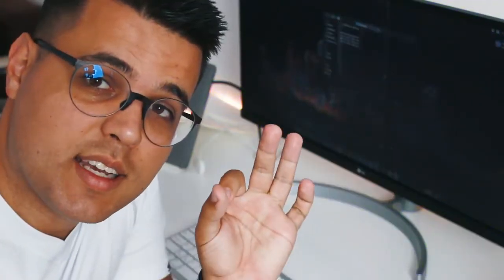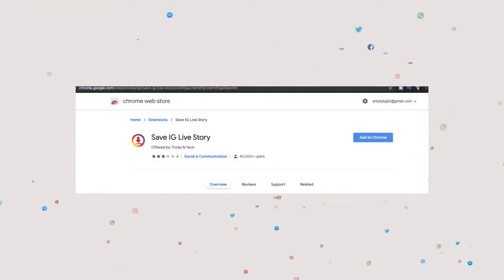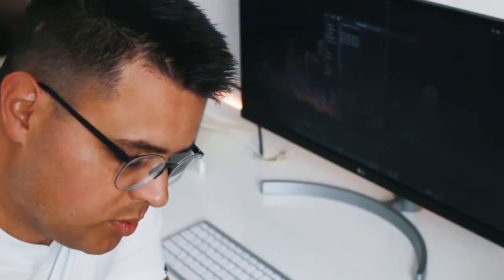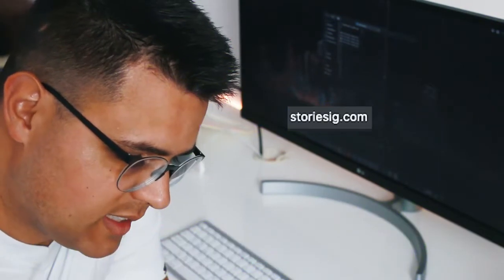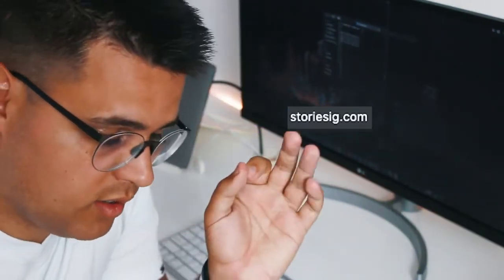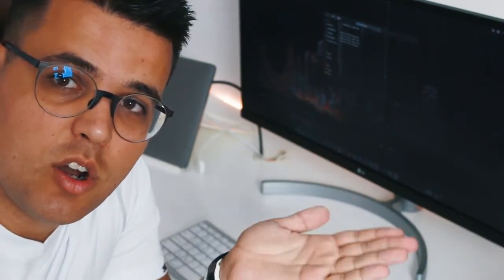✅ How To Save Instagram Live Video After Posting 🔥 Save Instagram Live Videos To Camera Roll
You may not know this but Instagram live videos are a super powerful tool that Instagram provides to us. So I want to show you exactly how to save Instagram live video after posting and how to save Instagram live videos to camera roll. You put so much effort into your Instagram live video, you will want to have the option to save that video so that you can potentially repurpose the video on other platforms like TikTok and YouTube, the main one would be YouTube.

It is a fairly simple process to save Instagram live video after posting to your camera roll, but it is not the most obvious thing in the world. That is why I want to show you in this video step by step exactly how to save Instagram live videos to camera roll so that you can enjoy it for your own personal use, upload it to Google Drive and share it with your best friends or family members or simply upload it to your personal Facebook profile so that your friends can get some value out of the video as well.

To be able to save Instagram live videos after posting to camera roll you will not need any third party apps, which is good because in 2020 you want to avoid the Instagram action block at all costs. If you are unfamiliar with the Instagram action block then you can browse the rest of my YouTube channel because I have done a video on the Instagram action block and it’s very important to be aware of and I think you will get some good value out of it. You will be able to save your Instagram live videos to your camera roll whether you have an android phone or an iOS phone because the ability to do this is a function of the Instagram app and not tied to what phone you currently have.

By the end of this video you will know exactly how to download Instagram live videos to camera roll on Android or iOS so I suggest that you watch this video till the end and don’t skip ahead otherwise you might miss some important steps and then you will not be able to save Instagram live video after posting. You might want to save your Instagram live video and then edit it and cut out 15 second clips and then upload those to your Instagram story to be able to get even more engagement and potential followers on your page.